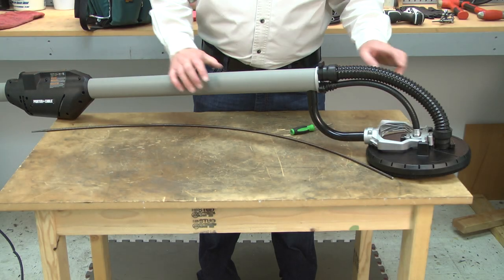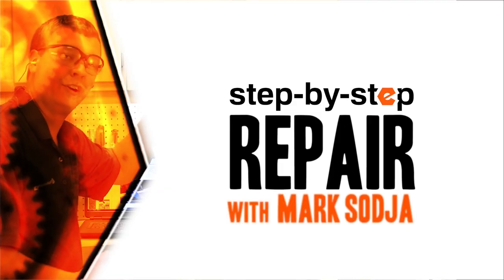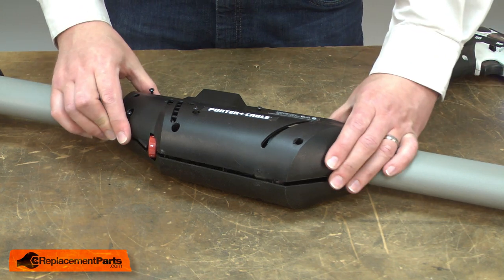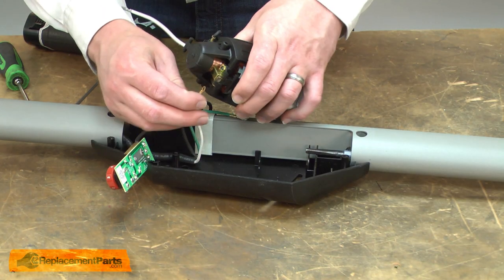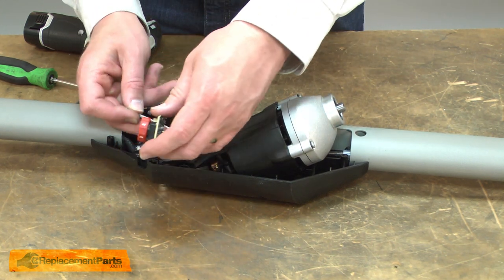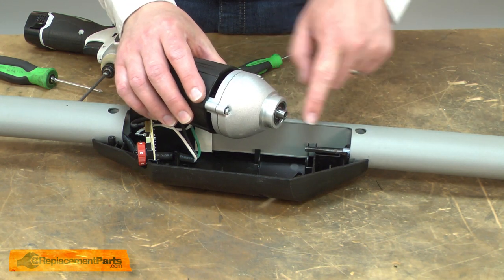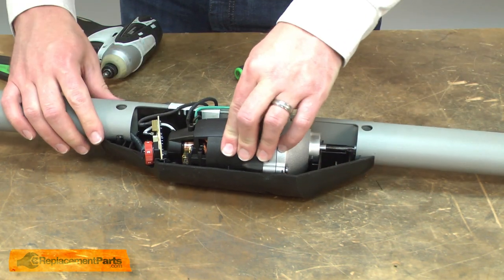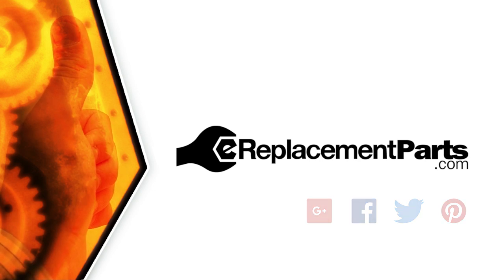Porter Cable Drywall Sander Repair - Replacing the Motor (Porter Cable Part # 899774SV)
Do you need a replacement Motor for your Drywall Sander? eReplacementParts.com has thousands of replacement parts for a variety of Power Tools, Outdoor Power Equipment, and Appliances. To purchase the part shown in this video (Part # 899774SV), click the link here:

The information in this video is specific to Porter Cable Drywall Sanders. The replacement process for different brands may differ slightly from the one you see in this video. To find more Drywall Sander repair videos, check out our Power Tool Repair playlist

If you need a replacement Motor for a different model number Drywall Sander, simply enter your Drywall Sander’s model number on our homepage here:

Not sure where to find your model number? No problem. You can find tips for locating your Drywall Sander’s model number on our website here:

Replacing the Motor can help solve the following issues you may be having with your Drywall Sander:
1. Motor Burnt Out

Here are a list of the tools required for this repair:
• Phillip’s screwdriver
• Long-nosed pliers

At eReplacementParts.com, we think that Fixing Things Makes Sense! That’s why we’re committed to providing you with high-quality parts quickly and easily, and helping you save time and money on your repair. We only sell Original Equipment Manufacturer (OEM) parts, so you know that the part you order will be compatible with your Drywall Sander. We also provide Same-Day shipping, so your manufacturer-approved part will arrive FAST!

For more info on our shipping or return policy, or to speak with a customer service representative, visit our